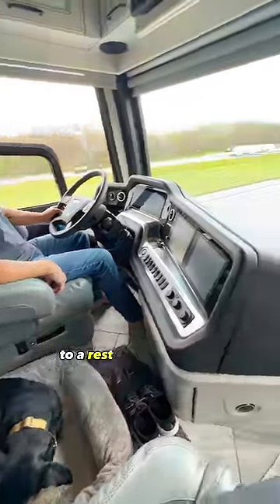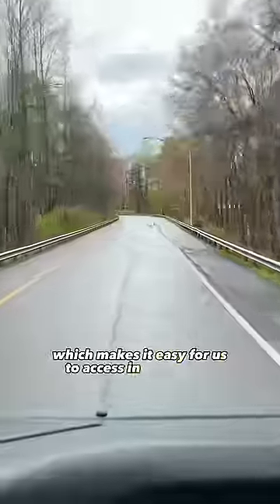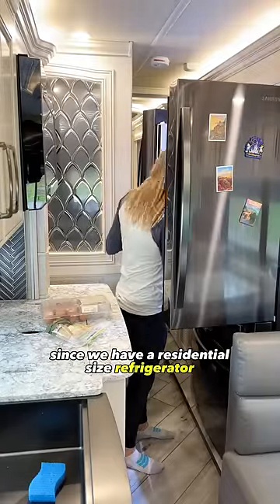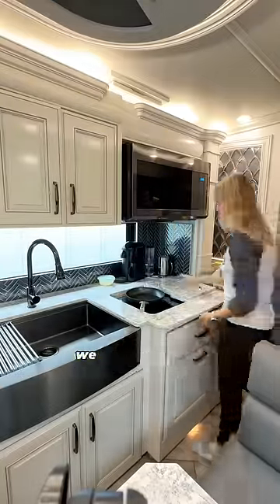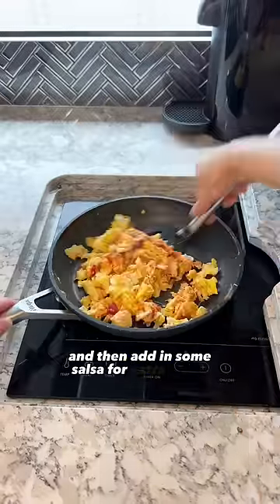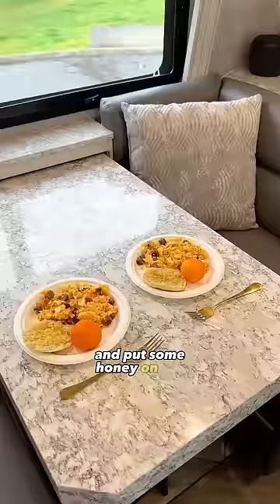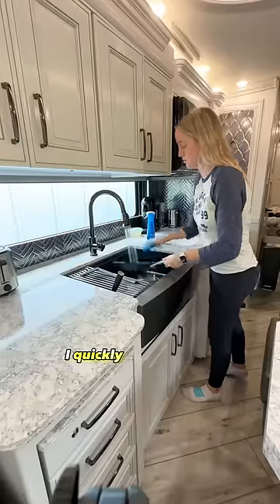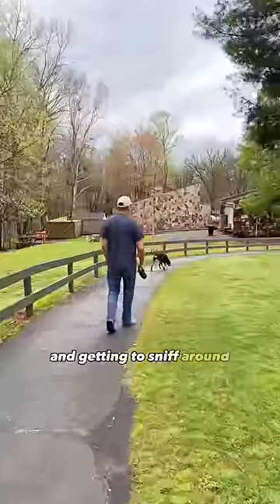🚍 Do you ever wonder what RVers are doing at a rest stop?!